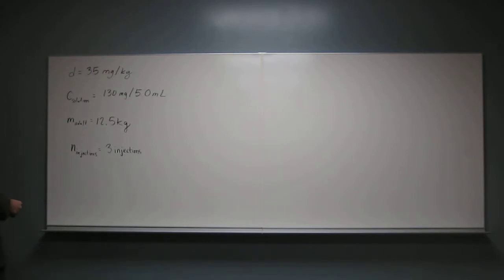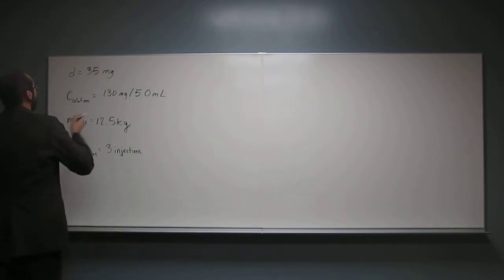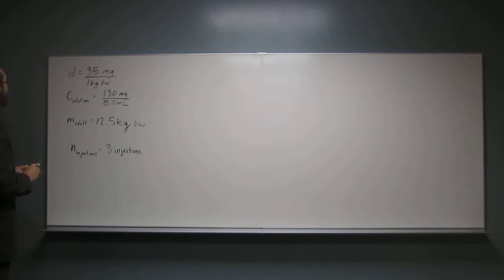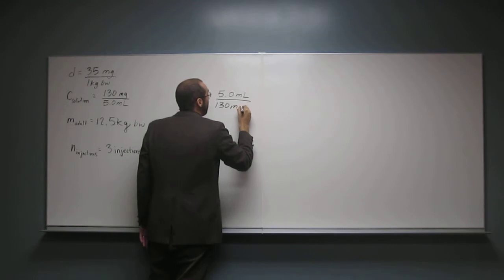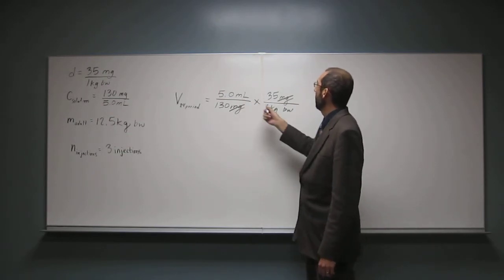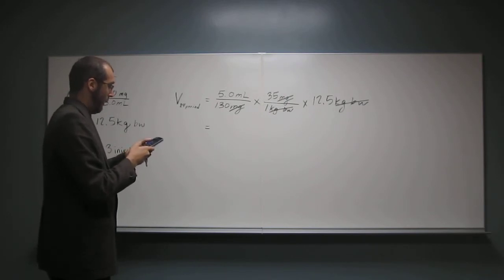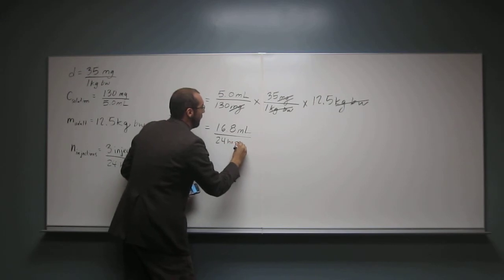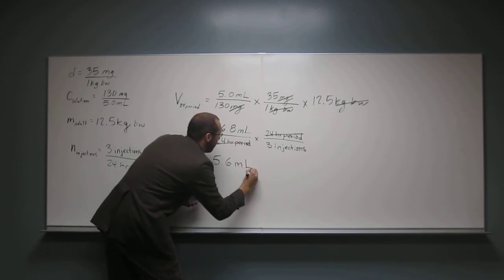Calculate Dosage from Concentration 001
A penicillin derivative is used to treat infections with an adult 24 hour dosage of 35 mg/kg of body mass. This is to be given in three injections daily. This antibiotic is prepared by the pharmacy in solution form with a concentration of 130 mg/5.0 mL. What volume (mL) should be given in each injection to an adult with a mass of 12.5 kg?